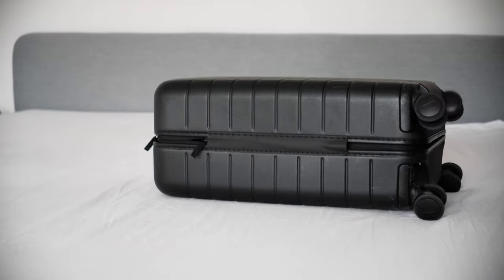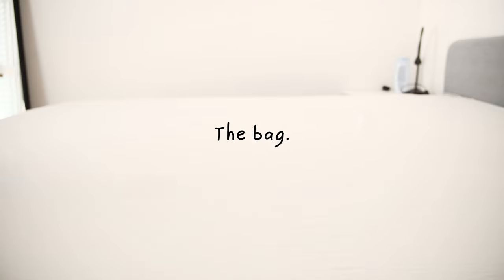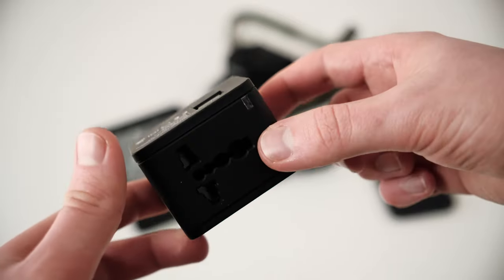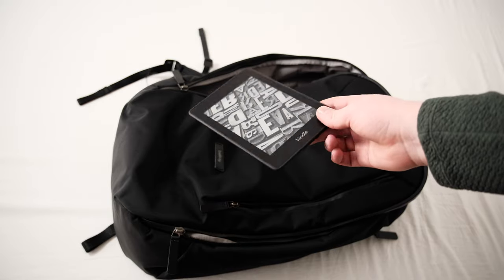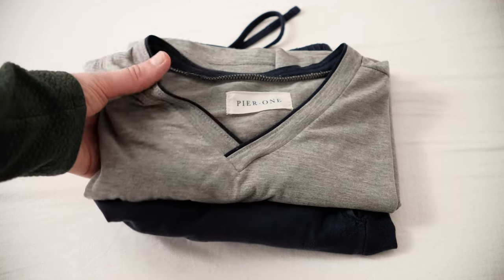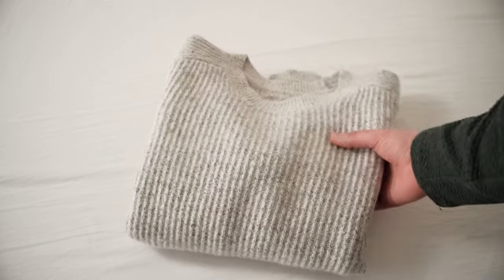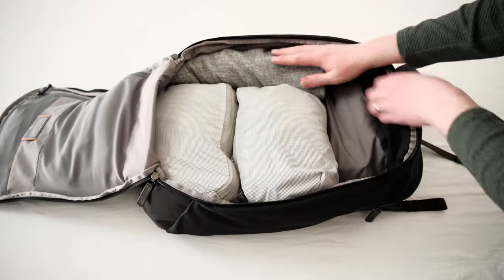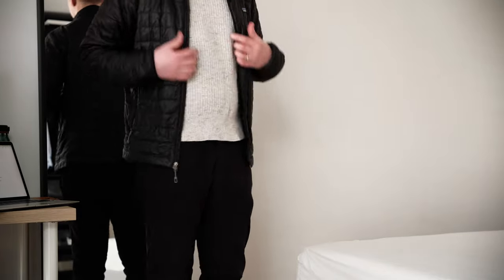How i travel with just one Backpack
Today, i'm packing for a trip to copenhagen and with that i wanted to share how i pack with just one bag. Making one bag traveling a breeze.

I get a tiny commission in return if you buy something through these links.
This helps me to make more content 🤟🏻.